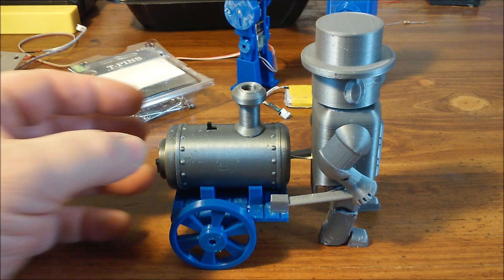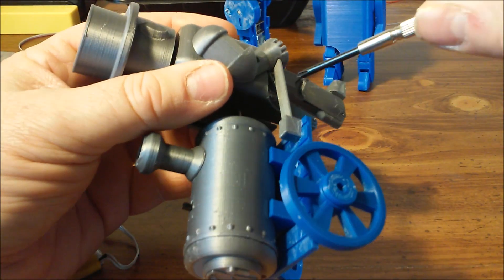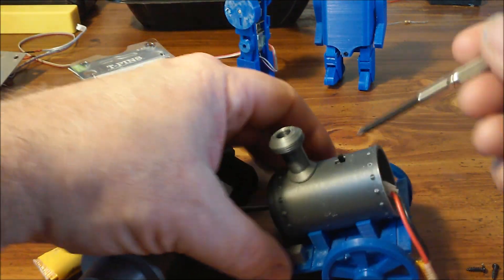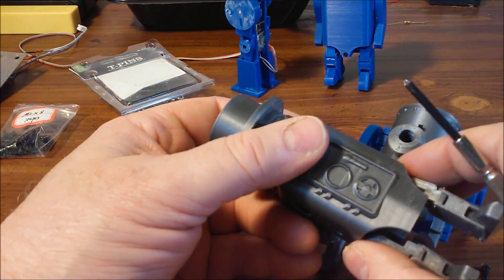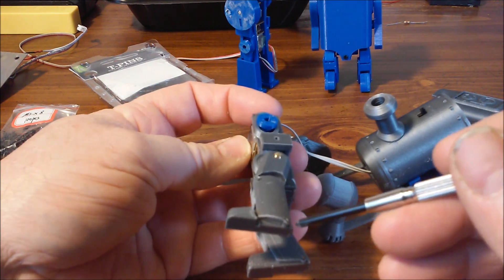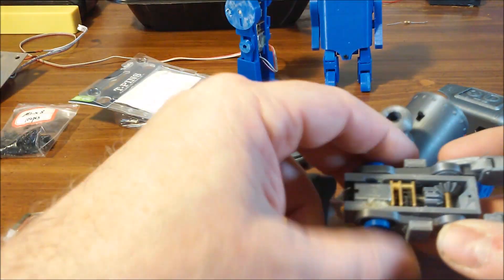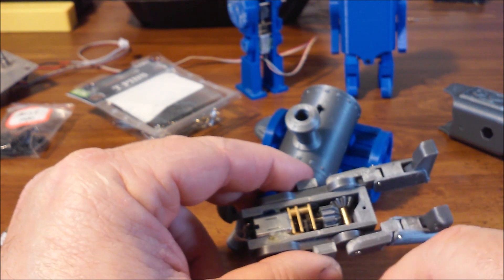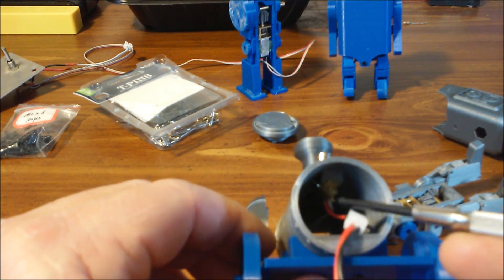Walking robot pulling Cart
A short video showing the assembly of a 3d printed walking robot that pulls a cart.